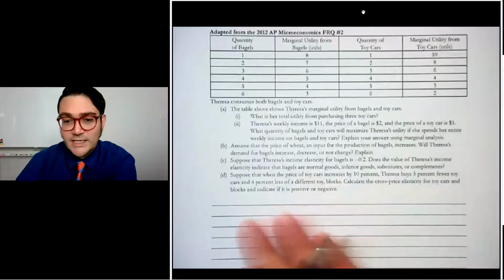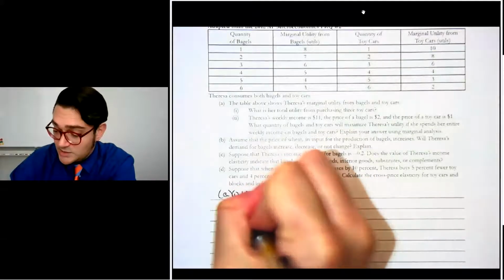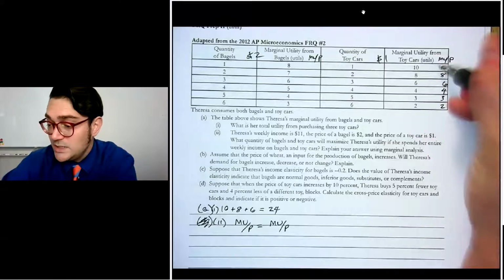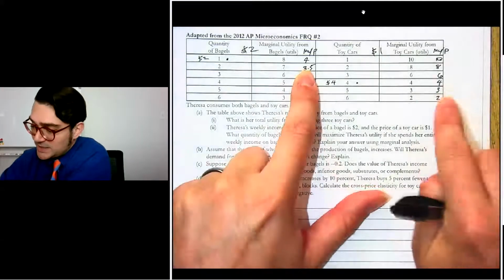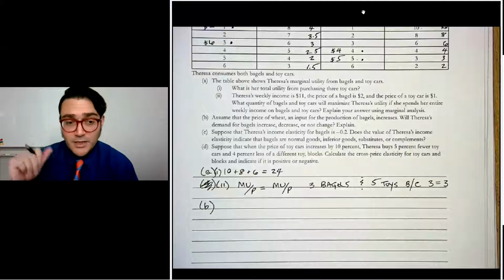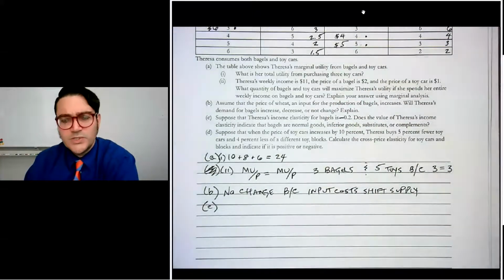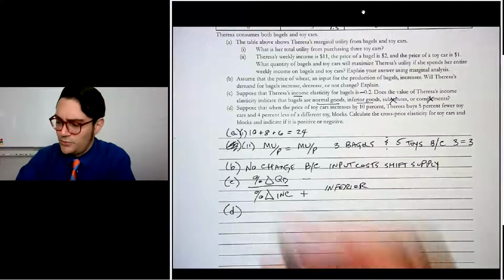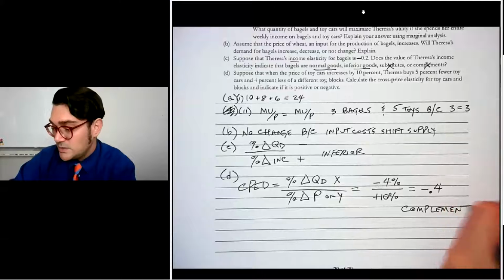FRQ Prep 2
Practice with marginal utility and elasticity